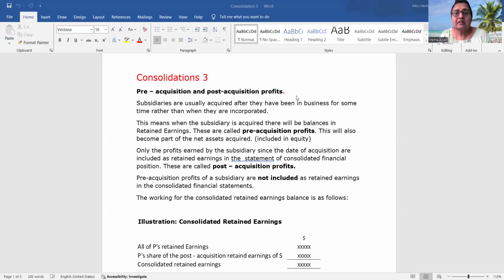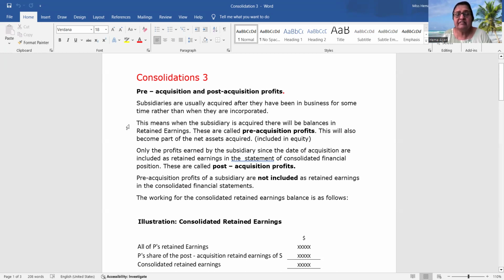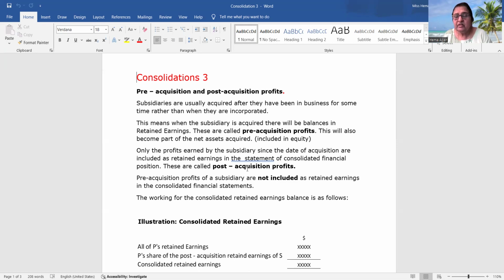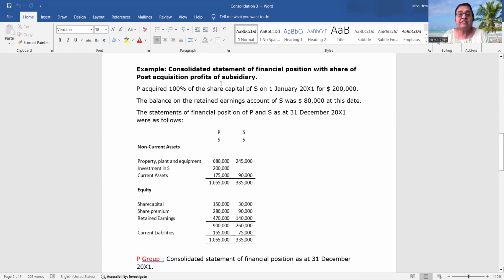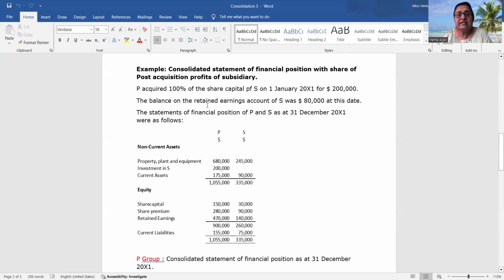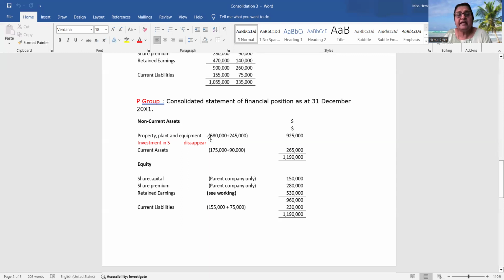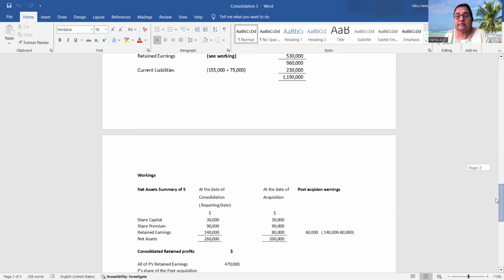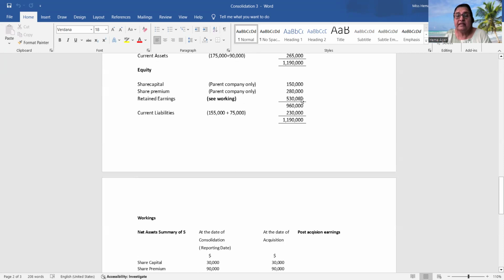Consolidations Part 3 - Pre _ Post acqisiton profits